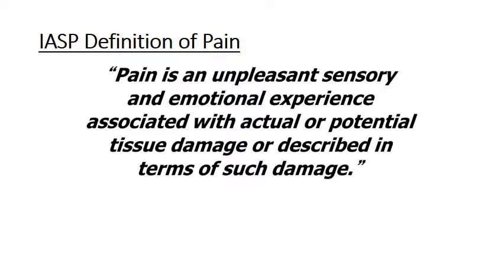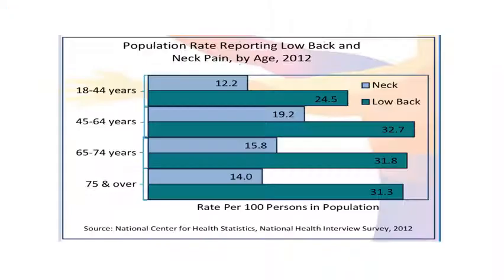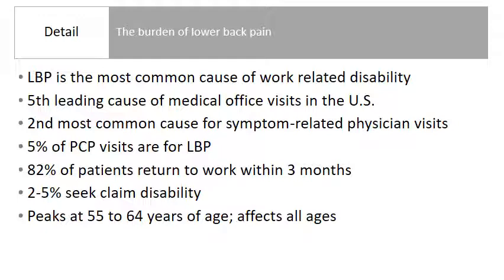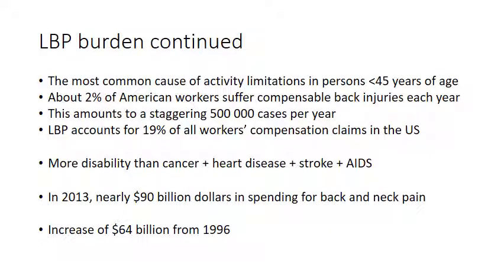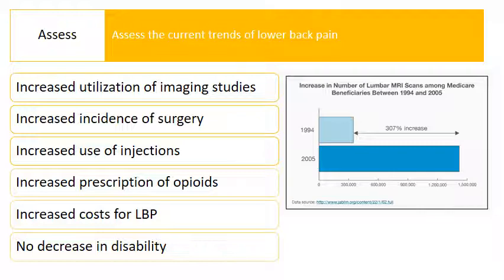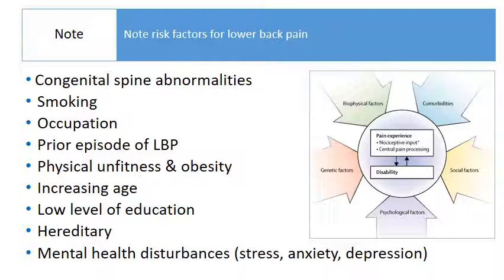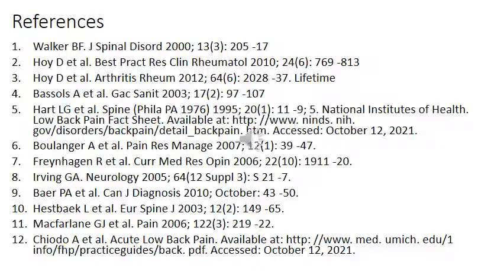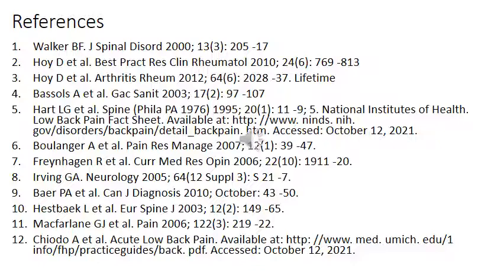Topic Block 1: Pain & Pain Management - Lower Back Pain Part 1 (Dr. Rugnath)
This is the first of four videos by Dr. Anesh Rugnath of UMMC on lower back pain.  It has the following learning objectives:
- Describe the epidemiology of lower back pain
- Detail the burden of lower back pain
- Assess the current trends of lower back pain
- Note risk factors for lower back pain